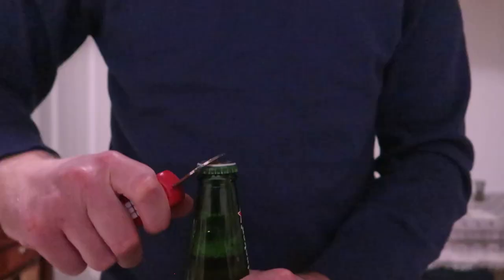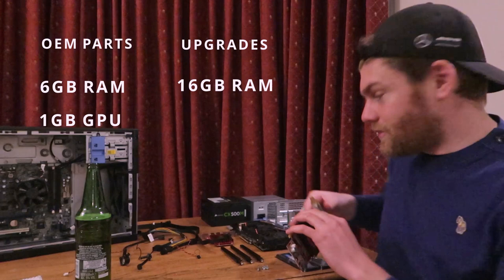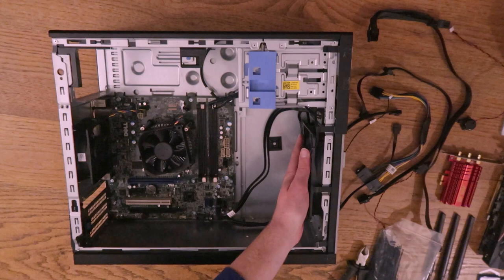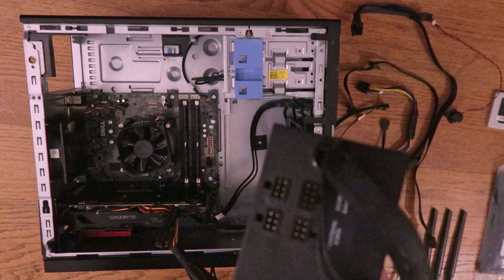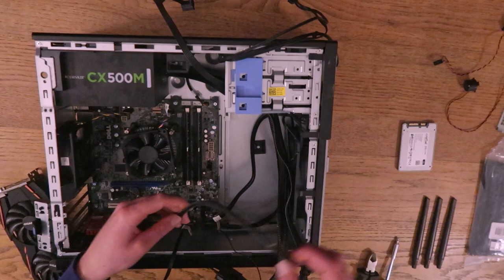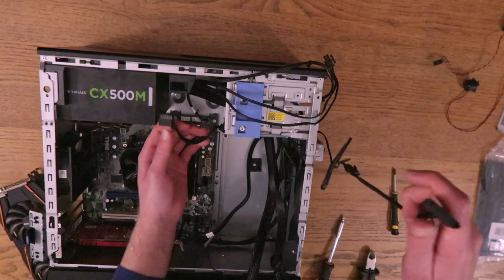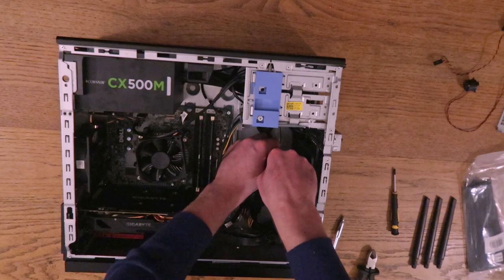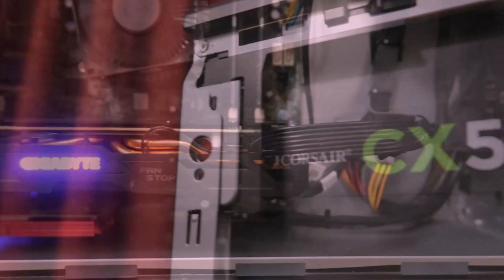Dell Optiplex 7020 upgrade 2021 - Ep 1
I bought this computer a couple months ago, finally all of the parts have arrived so I can start using it again. The results are amazing, this 7 year old computer is a beast of a machine now! Not bad for my first computer build.